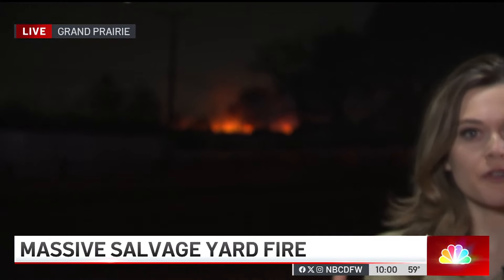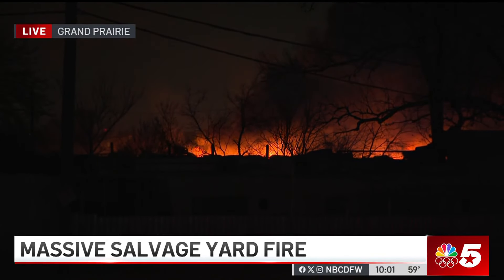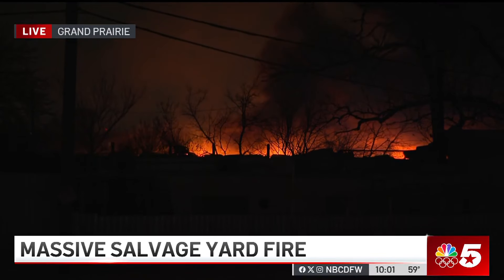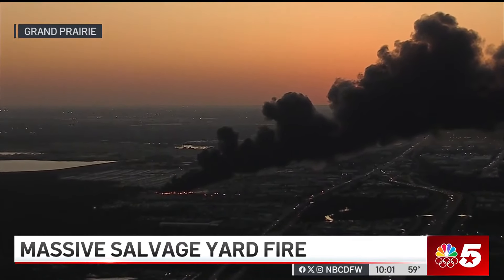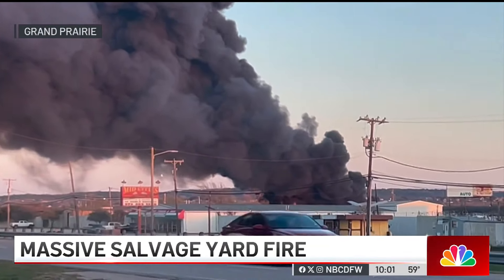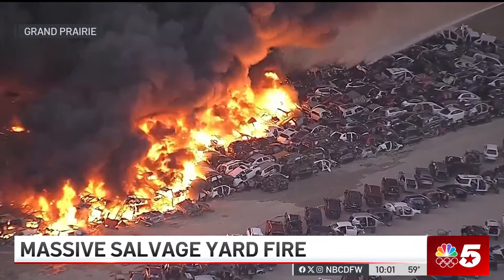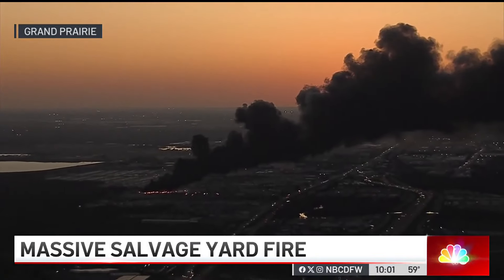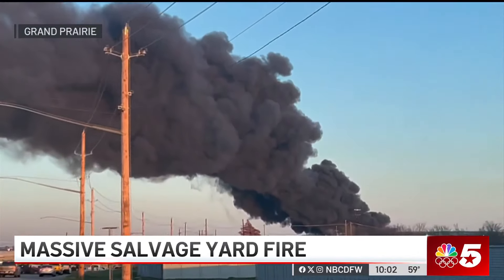Massive fire breaks out at Grand Prairie salvage yard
Firefighters battled a large fire at a salvage yard in Grand Prairie this evening. The fire looks to have destroyed dozens of cars. NBC 5’s Allie Spillyards has more.